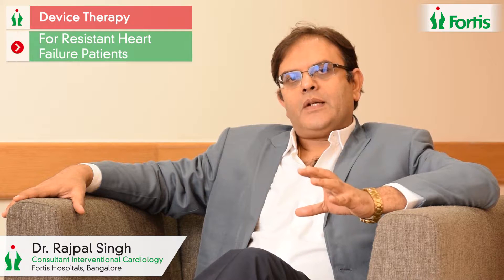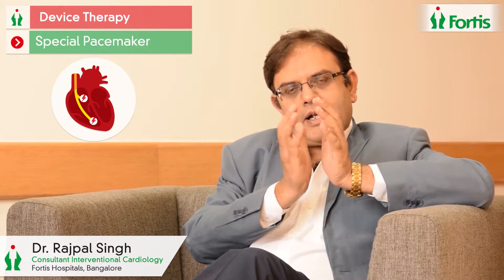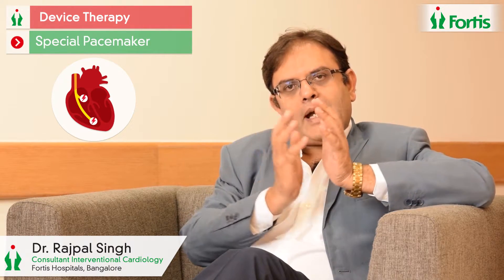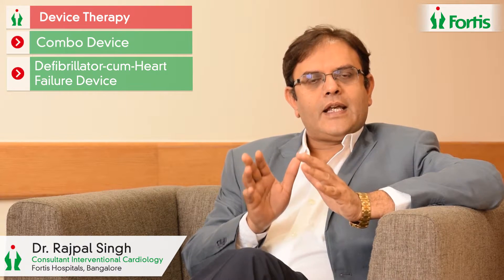Dr. Rajpal Singh - Device Therapy in Heart Failure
Dr. Rajpal Singh, Consultant Interventional Cardiologist at Fortis Hospitals, Bangalore, explains what is 'Device Therapy in Heart Failure' and it's benefits.